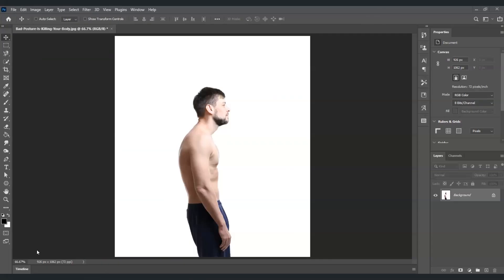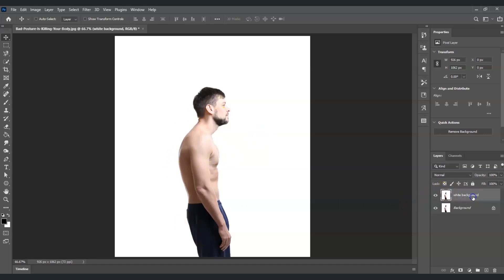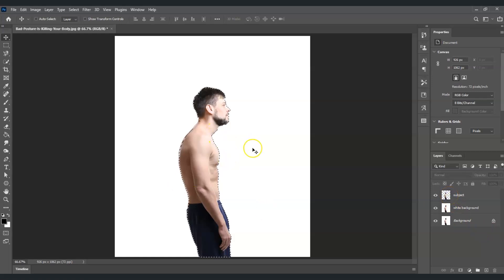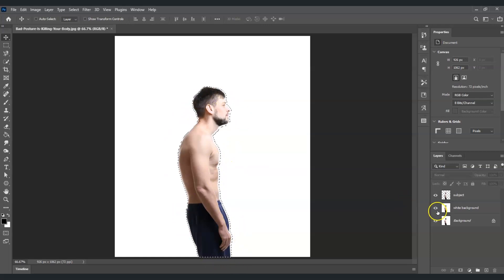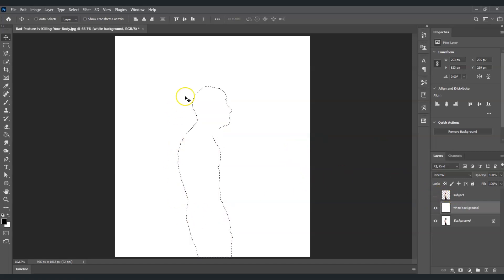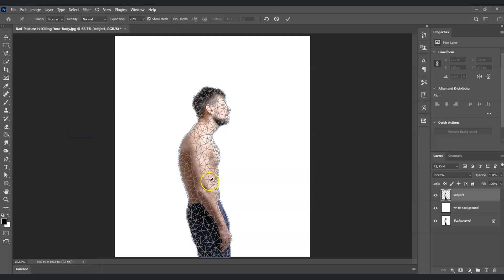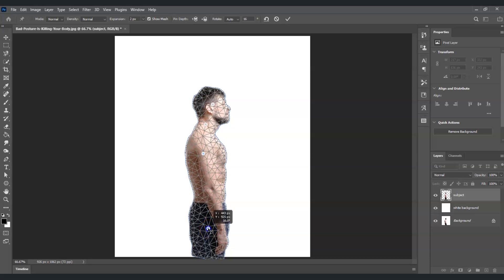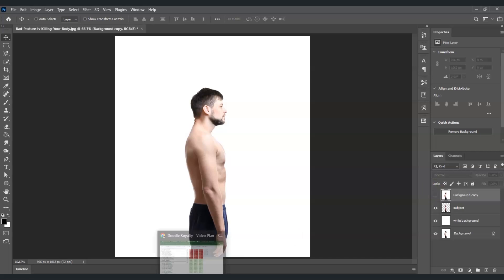How to Fix Body Postures in Photoshop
Learn how to fix body postures in Photoshop with this step-by-step tutorial! Whether you're working on portrait photography or fashion shots, perfecting the posture of your subjects can make a huge difference. In this video, we'll guide you through the tools and techniques to adjust body postures, making your images look natural and professional. Follow along to enhance your editing skills and bring your photos to the next level!